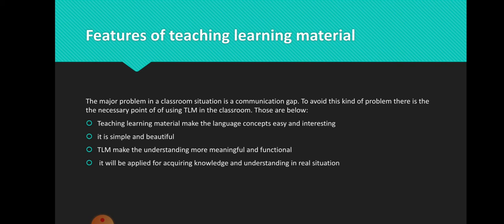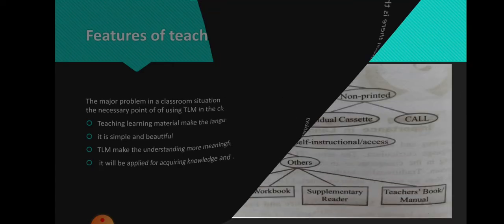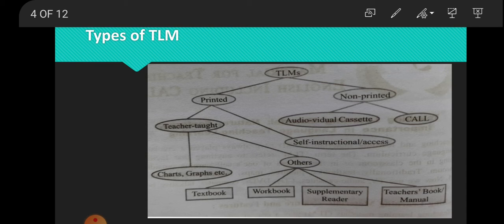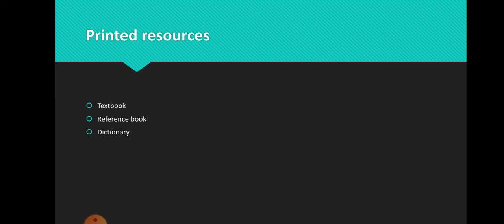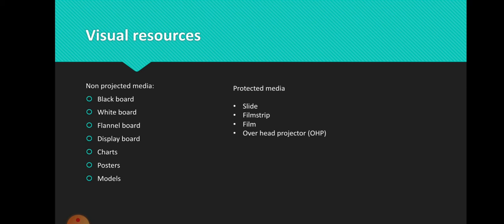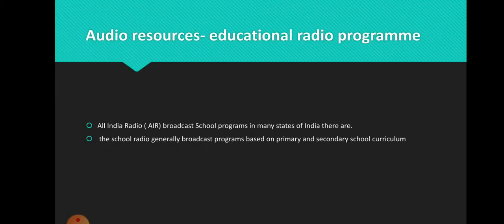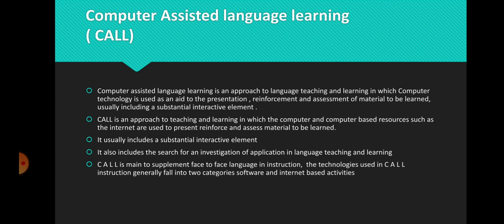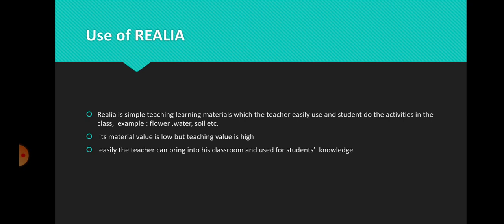D.El.Ed CPS02 ENGLISH UNIT 5